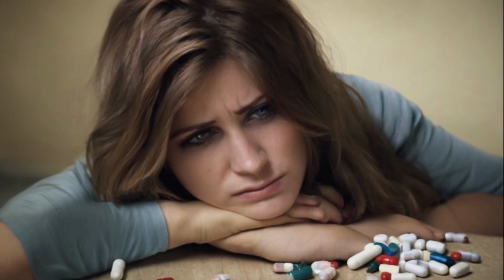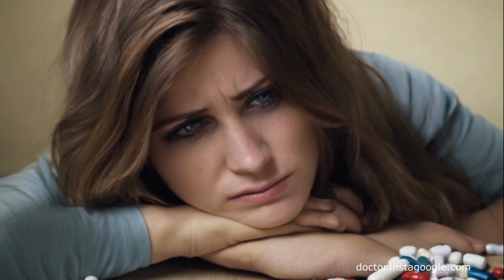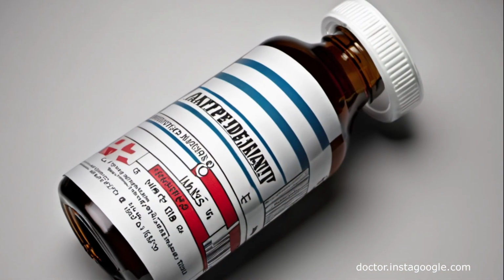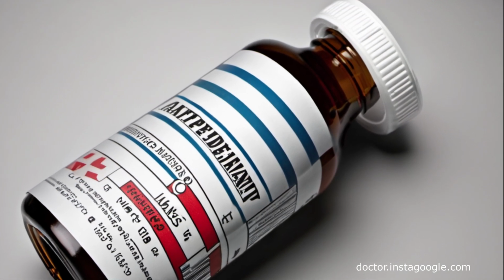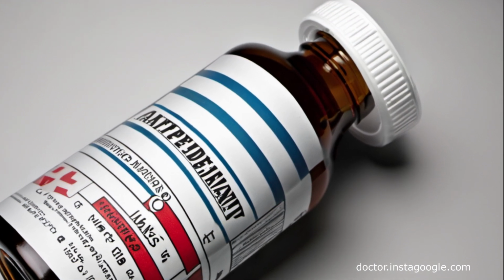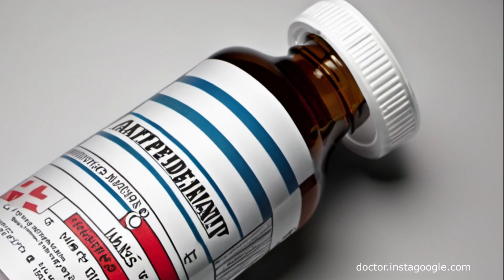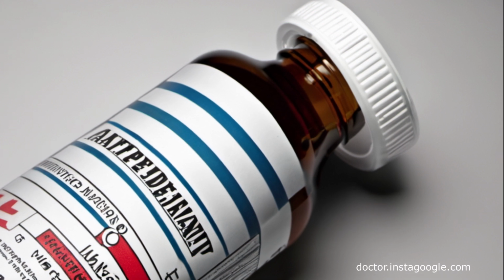Doctor gives general information about Celexa (Citalopram)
In today's fast-paced world, mental health is gaining more recognition and understanding than ever before. With the prevalence of conditions like depression and anxiety, pharmaceutical interventions have become increasingly common. One such medication that is frequently prescribed is Celexa. In this comprehensive guide, we will delve into the uses, side effects, and other important information about Celexa.

Celexa, also known by its generic name citalopram, belongs to a class of medications called selective serotonin reuptake inhibitors (SSRIs). It is primarily prescribed to treat major depressive disorder (MDD) in adults and adolescents, as well as panic disorder, obsessive-compulsive disorder (OCD), social anxiety disorder (SAD), and generalized anxiety disorder (GAD).

The mechanism of action of Celexa involves increasing the levels of serotonin, a neurotransmitter in the brain, by inhibiting its reuptake by neurons. This helps in regulating mood and reducing symptoms associated with various mental health conditions.

Like any medication, Celexa comes with a list of potential side effects that users should be aware of. Common side effects include nausea, dry mouth, drowsiness, insomnia, increased sweating, and sexual dysfunction. It's important to note that not everyone experiences these side effects, and they may vary in severity from person to person.

In addition to the common side effects, there are some more serious side effects associated with Celexa that require immediate medical attention. These include allergic reactions, suicidal thoughts or behavior, serotonin syndrome (a potentially life-threatening condition characterized by agitation, hallucinations, fever, sweating, shivering, fast heart rate, muscle stiffness, twitching, loss of coordination, nausea, vomiting, or diarrhea), and seizures.

Before starting Celexa, it's essential to discuss your medical history and any other medications or supplements you are taking with your healthcare provider to avoid potential interactions or complications.

Celexa is typically taken orally, once daily, with or without food. The dosage prescribed will depend on the individual's condition and response to treatment. It's important to take Celexa exactly as prescribed by your healthcare provider and not to suddenly stop taking it without consulting them first, as doing so can lead to withdrawal symptoms.

While Celexa can be an effective treatment for depression and anxiety for many people, it's not without its controversies and concerns. Like all SSRIs, Celexa carries a black box warning from the FDA regarding the increased risk of suicidal thoughts and behavior, particularly in children, adolescents, and young adults under the age of 25. It's essential for individuals taking Celexa to be closely monitored, especially when starting the medication or changing the dosage.

In recent years, there has also been growing scrutiny over the long-term use of SSRIs and their potential for causing dependence and withdrawal symptoms. Some users report experiencing discontinuation syndrome when tapering off Celexa or other SSRIs, which can include flu-like symptoms, dizziness, sensory disturbances, anxiety, agitation, and insomnia. This has sparked debates within the medical community about the appropriate duration of SSRI treatment and the best practices for discontinuation.

Despite these concerns, Celexa remains a widely prescribed medication for depression and anxiety, and for many individuals, it can be a valuable tool in managing their symptoms and improving their quality of life. It's essential for individuals considering Celexa to weigh the potential benefits against the risks and to work closely with their healthcare provider to monitor their progress and adjust their treatment plan as needed.

In conclusion, Celexa is a commonly prescribed medication for depression and anxiety, belonging to the class of SSRIs. While it can be effective in alleviating symptoms for many individuals, it's essential to be aware of the potential side effects and risks associated with its use. By working closely with healthcare providers and staying informed about the latest research and recommendations, individuals can make informed decisions about their mental health treatment options.